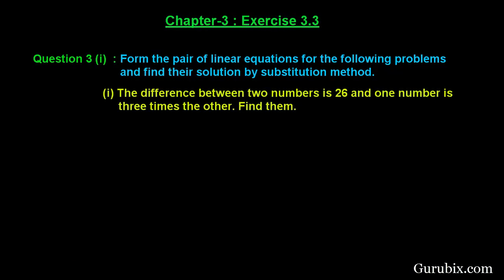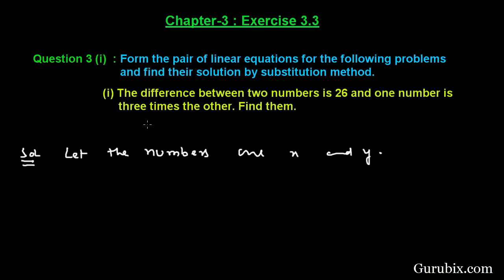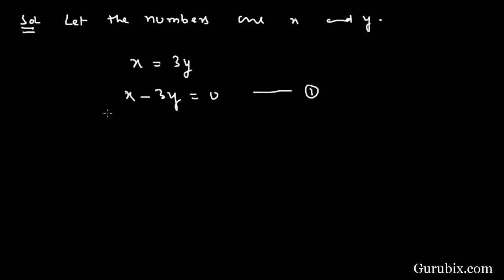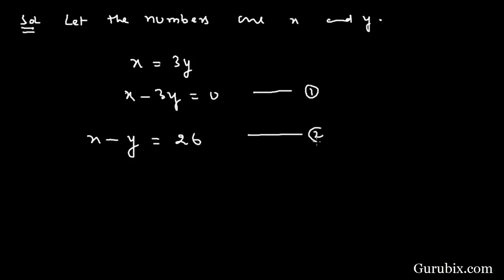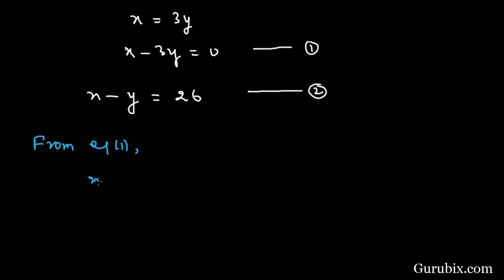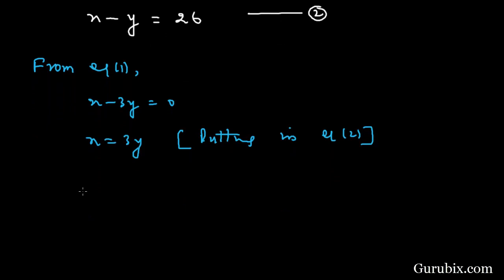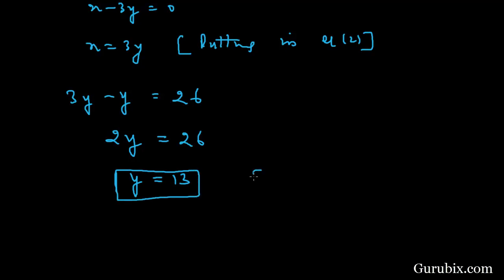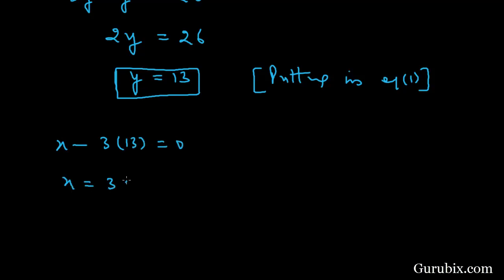Ex 3.3 : Q.3(i) : The difference between two numbers ... Ch 3 | Math for Class X CBSE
In this video we will learn how to form a linear equation and find the solution by substitution method.